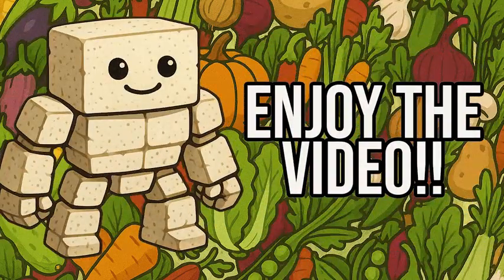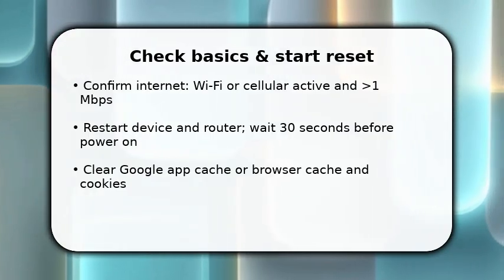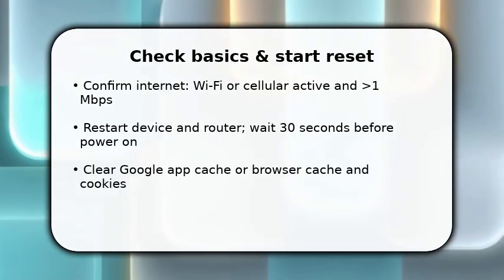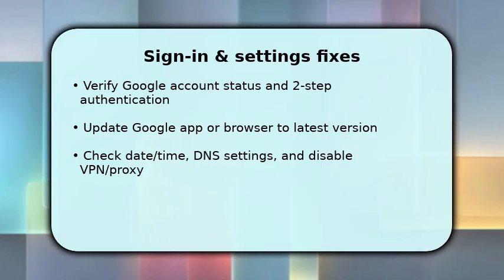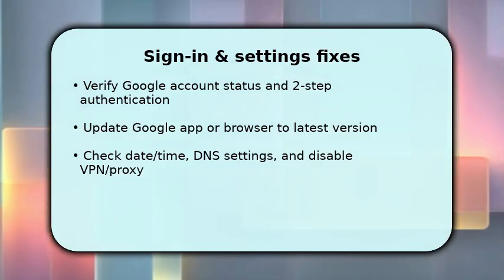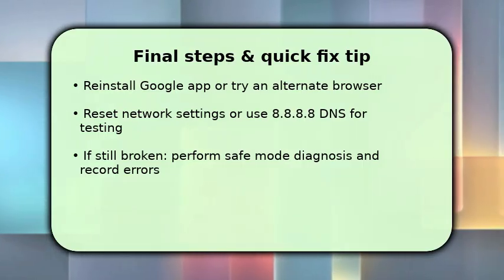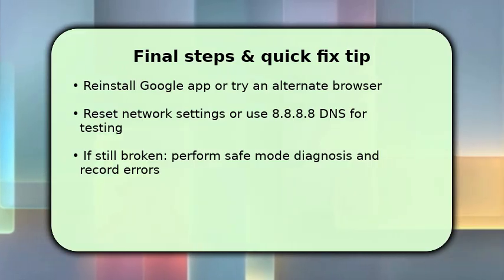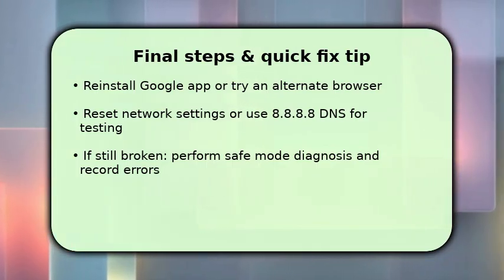How to Fix Your Google (easy Method)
Discover the straightforward steps to resolve common Google issues. This quick guide covers fixes for typical problems like login troubles, incorrect search results, and site navigation errors.